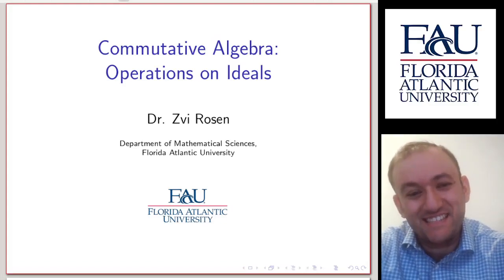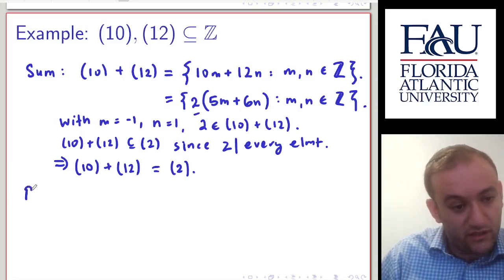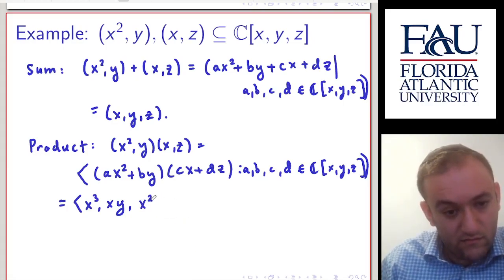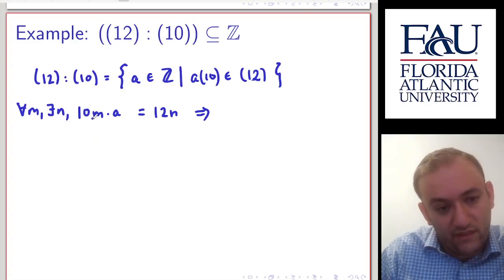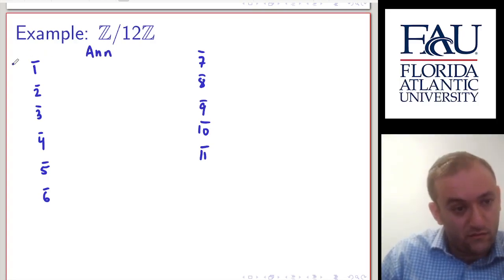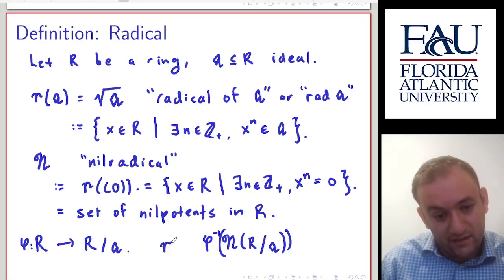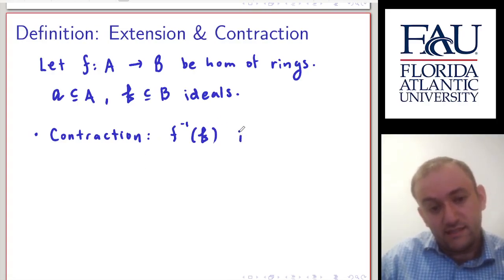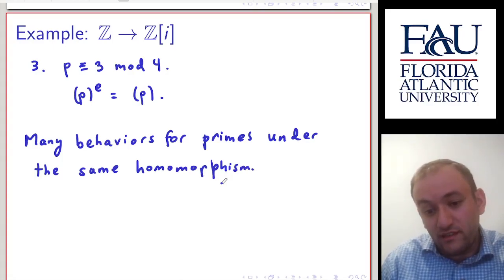Operations on Ideals (Commutative Algebra 3)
In this lecture, we'll discuss several operations that can be done on ideals of a commutative ring: sum, product,  intersection, radical, extension and contraction. We'll also compute examples in the context of the integers and polynomial rings.

Corresponds roughly to pages 6-10 of Commutative Algebra by Atiyah-MacDonald.